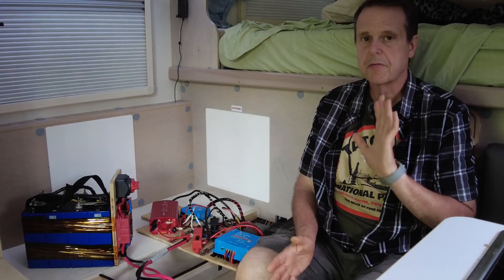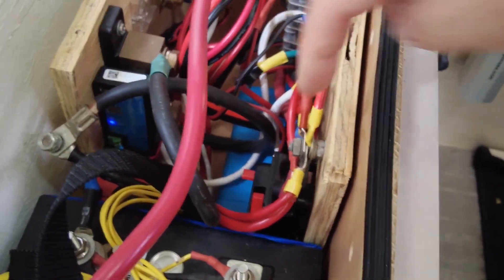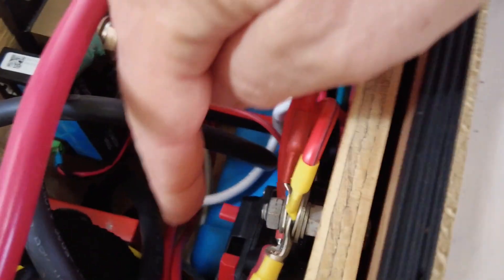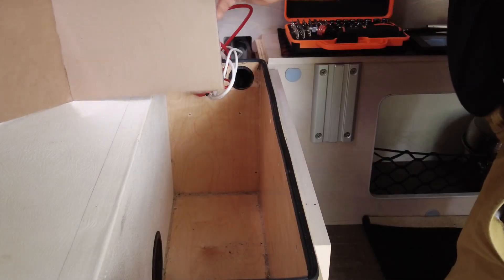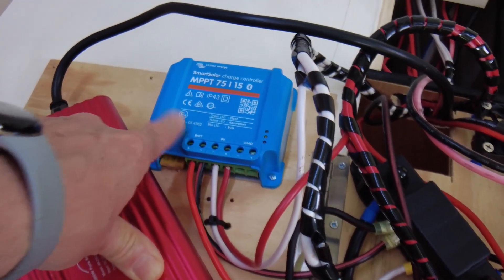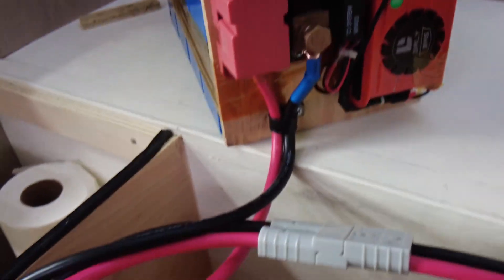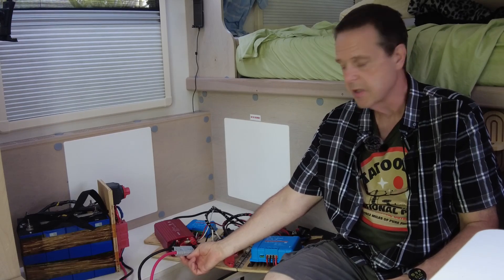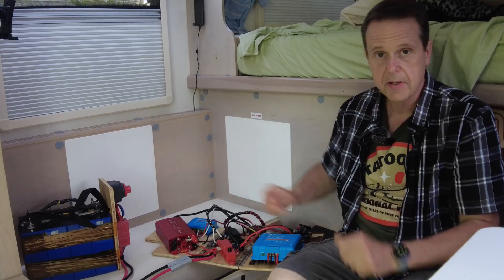Limited space? Origami Electrical System for Vans, Boats, and Campers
I ran out of space for a new MPPT I wanted to add.  Instead of compromising, I decided to apply my knowledge of origami and create a folding electrical system for my camper.